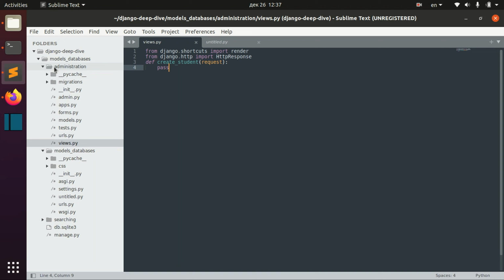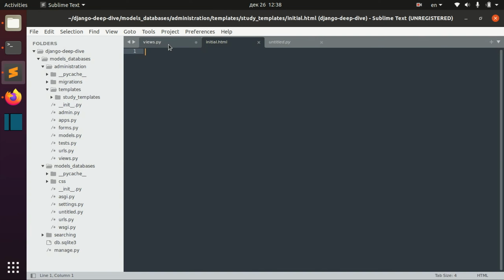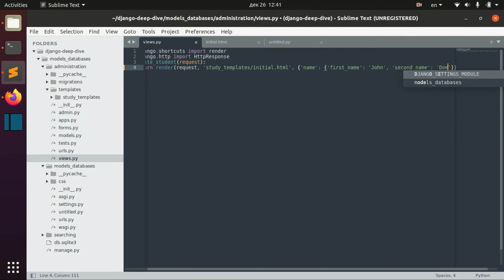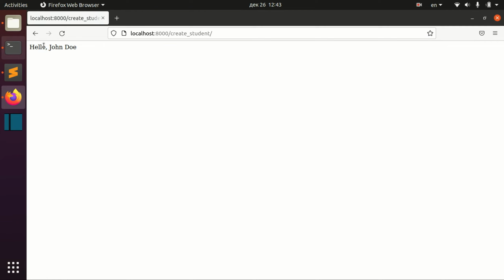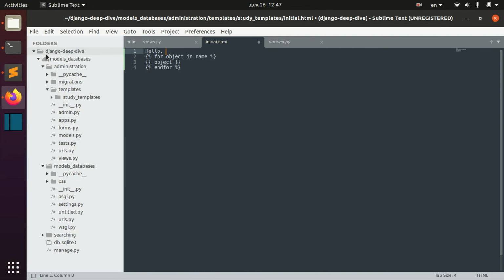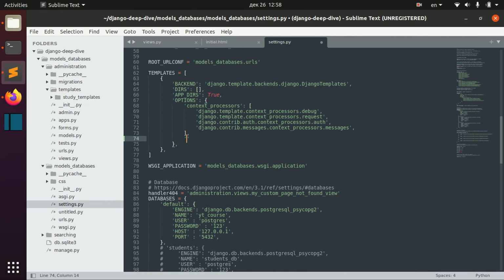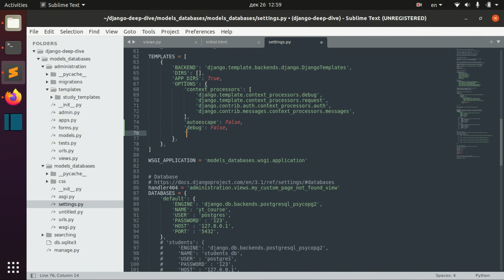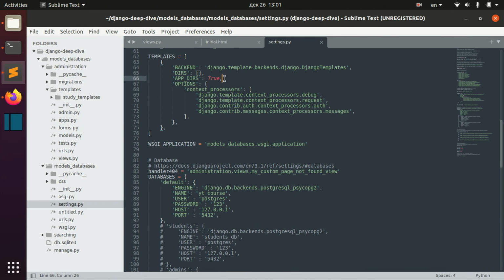Django Full Course - 19 - Django Templates. Language, rendering, settings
In this video from Django Full Course we will work with the topic of Django Templates, where we will discuss:
- How to render django templates,
- How to work with variables, tags and filters, the part of django template language,
- How to set up settings for your django templates.